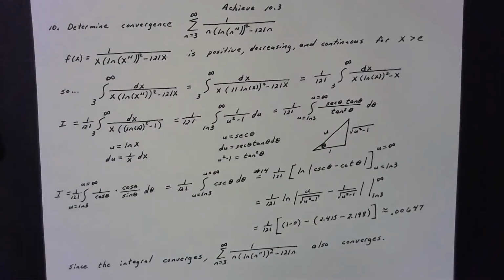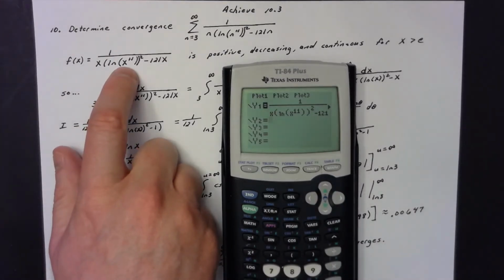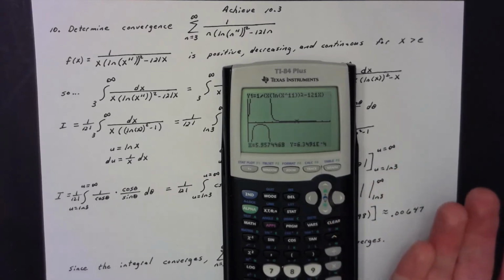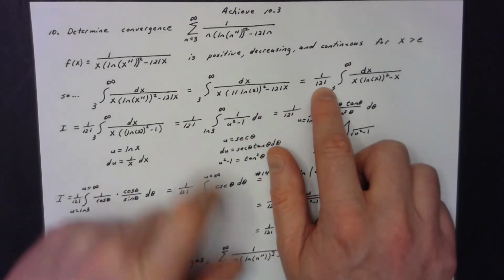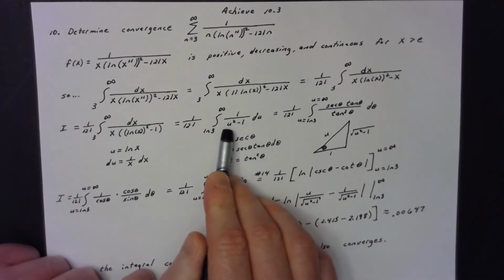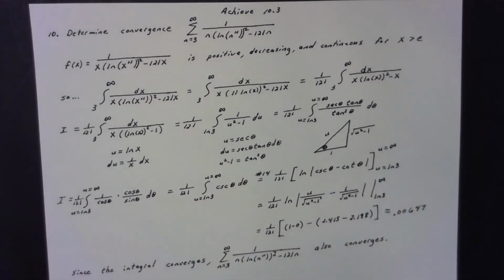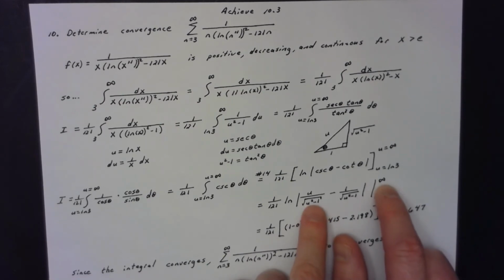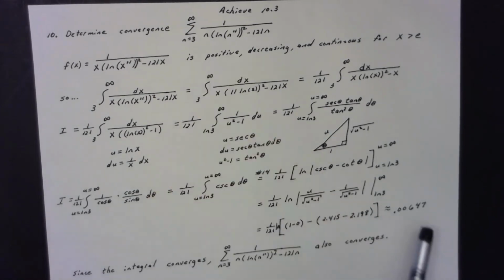10.3 Achieve 10